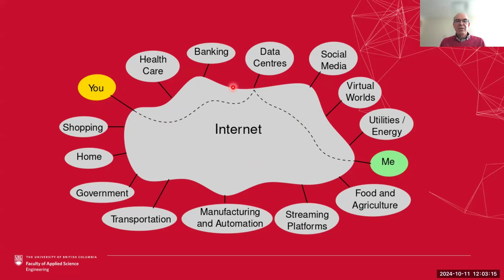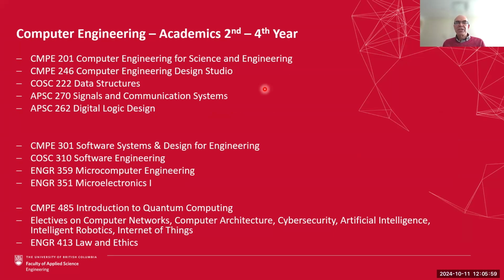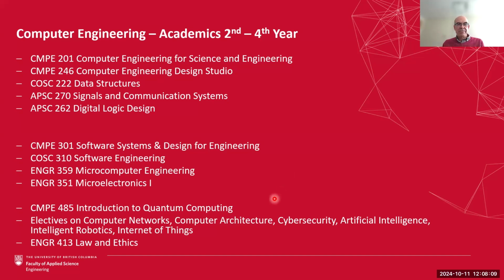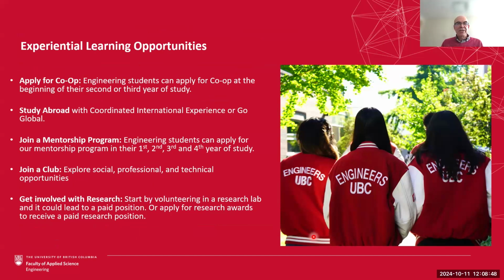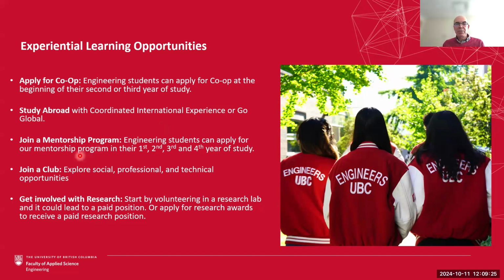UBC Engineering Virtual Open House 2024 - Expo Booth: Computer Engineering (UBCO)